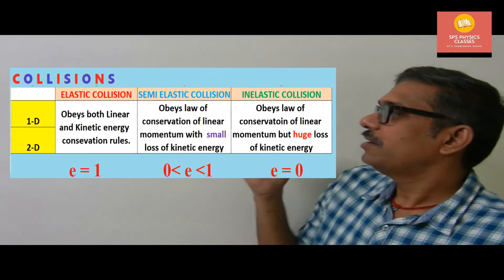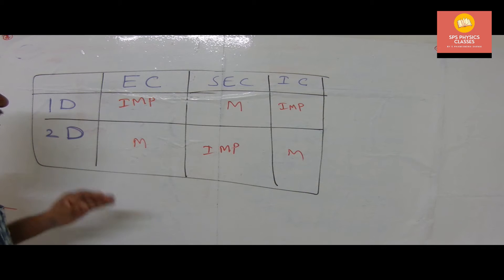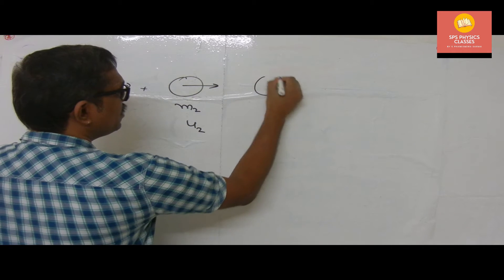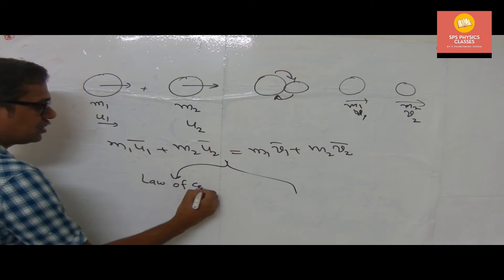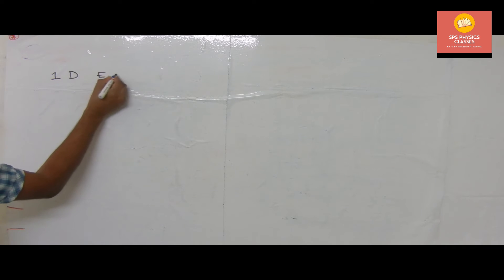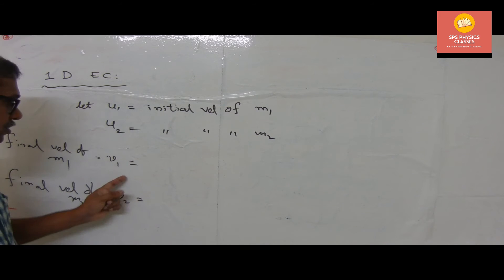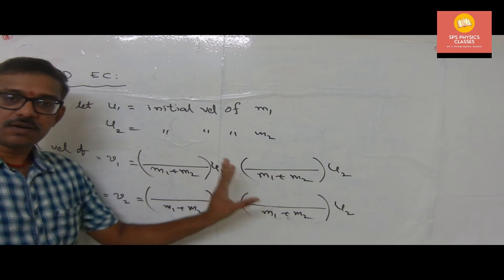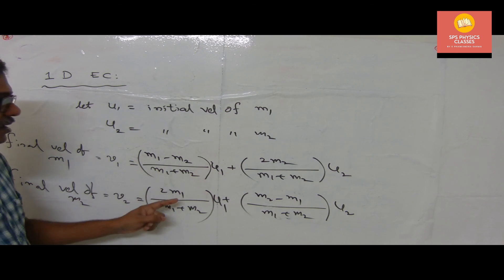How remember the formula for final velocities in elastic collision?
how to remember final velocity v1,v2  equation?